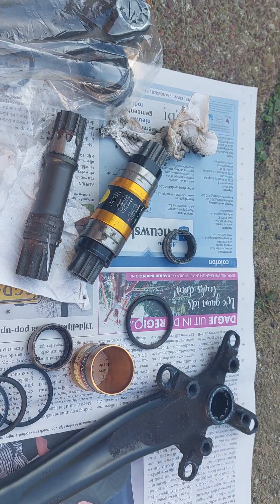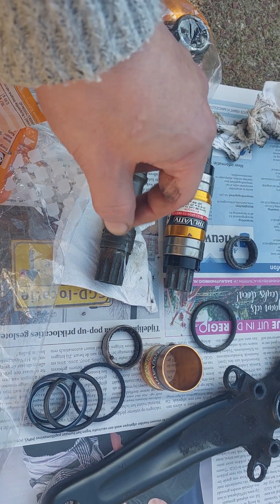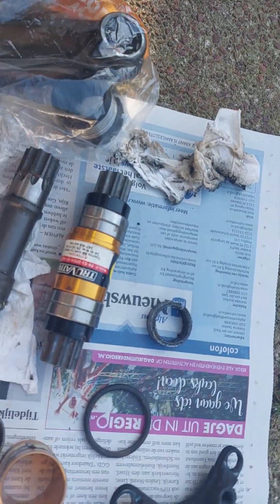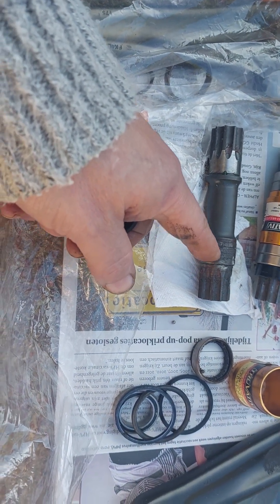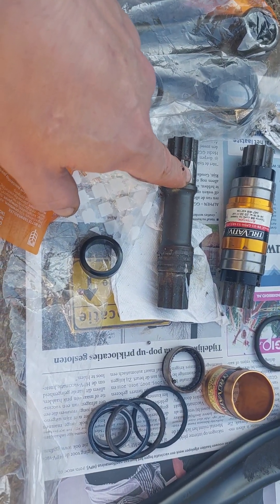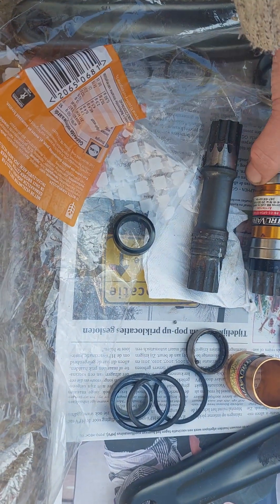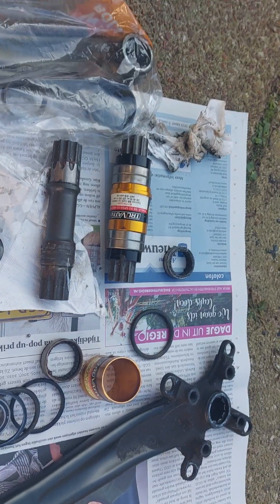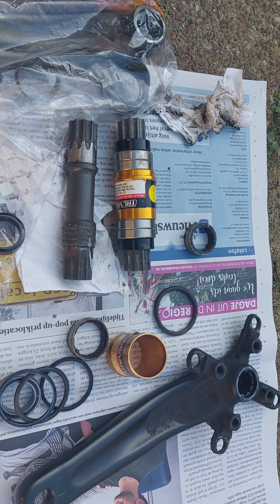Review of SRAM/Truvativ gigapipe ISIS bottom bracket: Doesn't last long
The Truvativ gigapipe ISIS bottom brackets are junk. They don't last long if you ride in the rain and I show that the bearings use tiny balls (seem to be 2.38mm). They are also not rebuildable. My advice is that once yours goes bad to replace it with a square taper bottom bracket which are cheap and last a long time. You will also need to replace your cranks but no need to often replace bottom brackets.